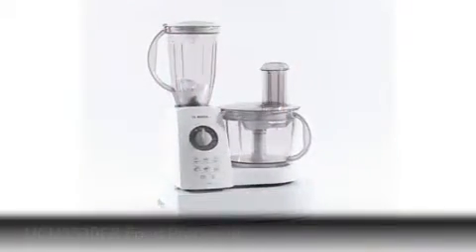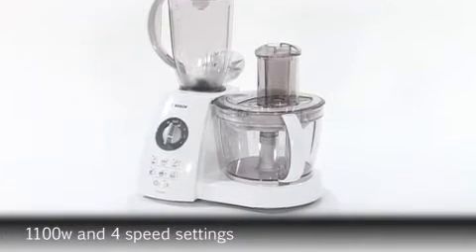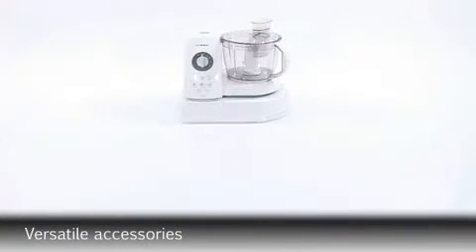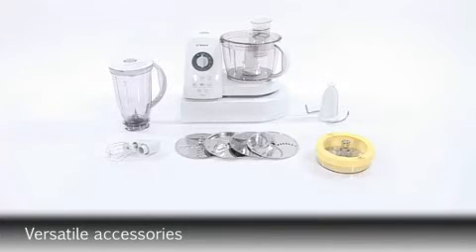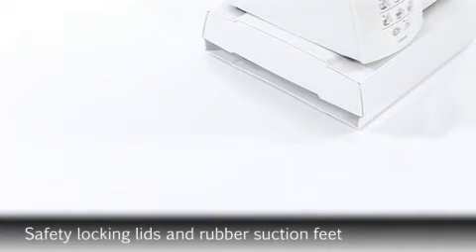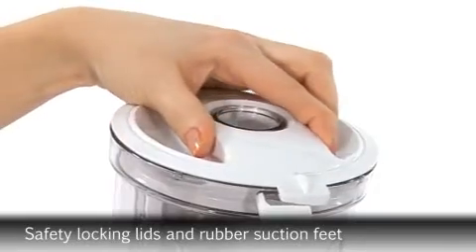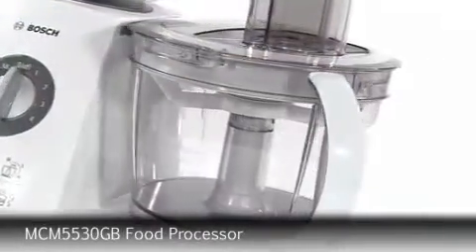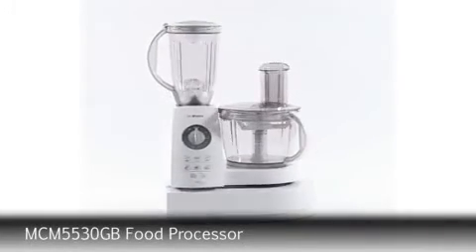Bosch Compact MCM5530GB Food Processor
Bosch's most powerful Food Processor has a 1100W motor and 4 speeds plus a pulse setting, great for even the most adventurous chefs. It features eleven attachments including a blender, citrus press, juice extractor and an accessory box for easy storage.